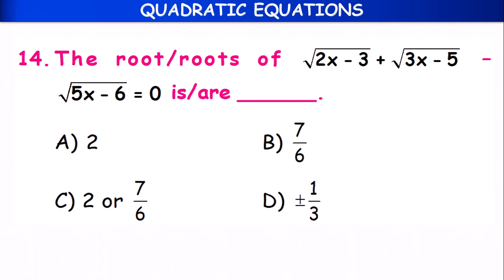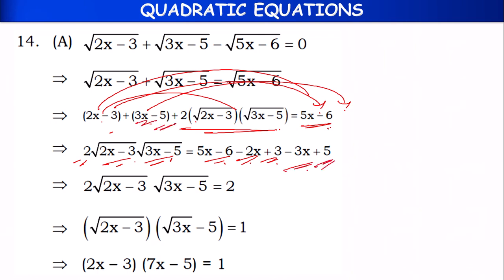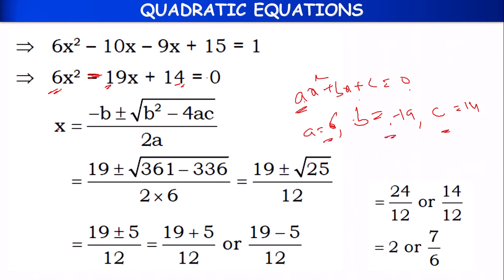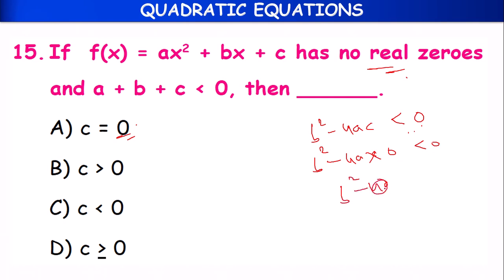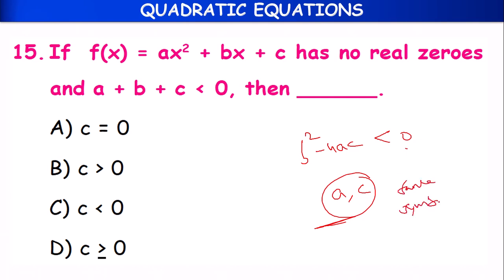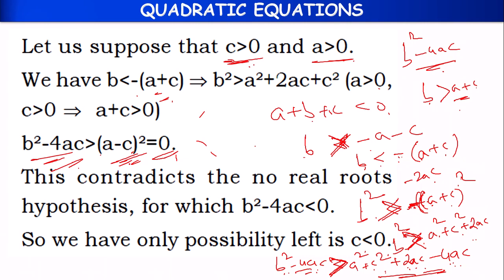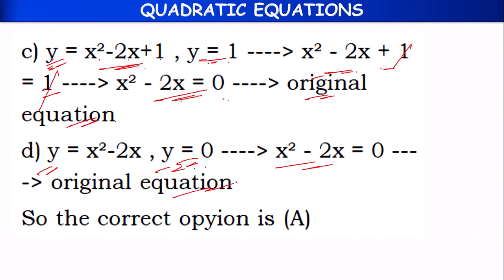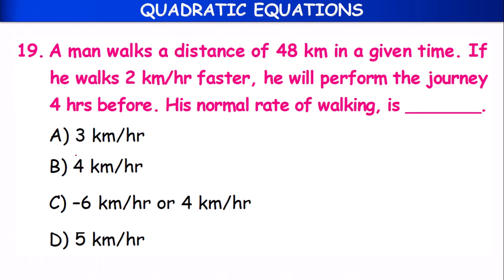10TH OLYMPIAD || MATHS || QUADRATIC EQUATIONS || PART 12